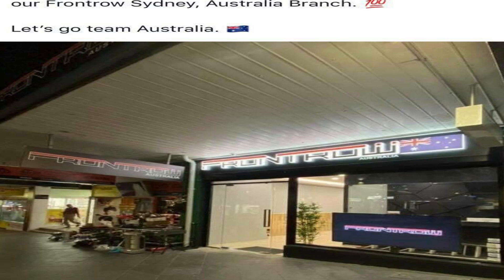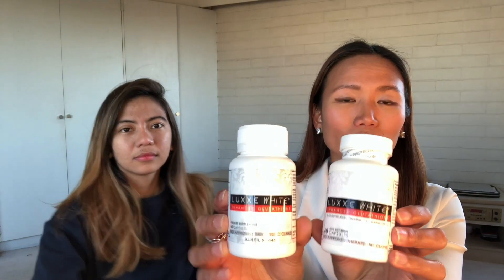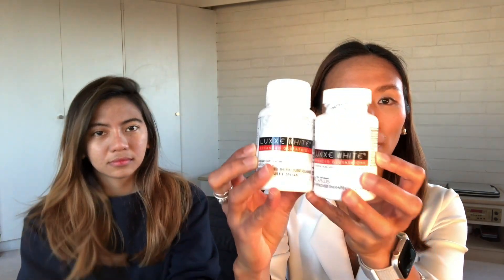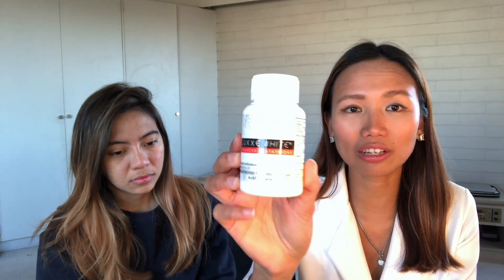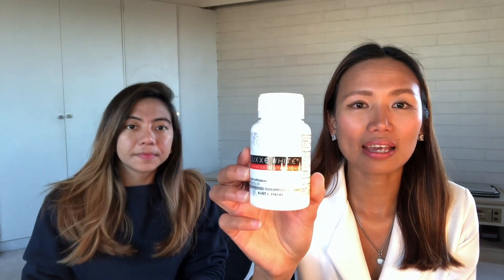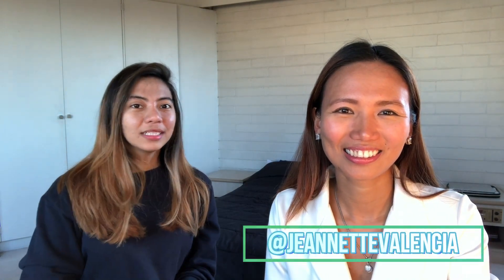Frontrow, Tips on taking Luxxe White Enhanced Glutathione & Luxxe Protect Pure grapeseed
Frontrow Melbourne, Victoria, Australia Office
Shop 3, Manchester Lane, Melbourne, Vivtoria 3000

Team Unstoppable Australia

Frontrow Australia - International
Collaborating with Dharlene - Youtube: dharlenexoxo

SHOP at 📍The Pretty Glam
Shop 9, 677 La Trobe Street, Docklands, Victoria

📍The Beauty by Liz
40 Gourlay Road, Hillside
Victoria 3037

Frontrow Australia supplements, made and manufactured by Homart NSW, Australia
Featuring Luxxe White Enhance Glutathione and Luxxe Protect Pure Grapeseed Extract
More information, Supplement facts and tips on taking Luxxe White Enhanced Glutathione & Luxxe Protect Pure Grapeseed Extract